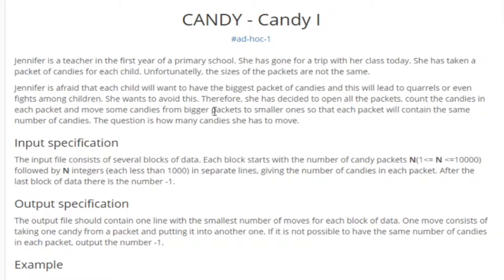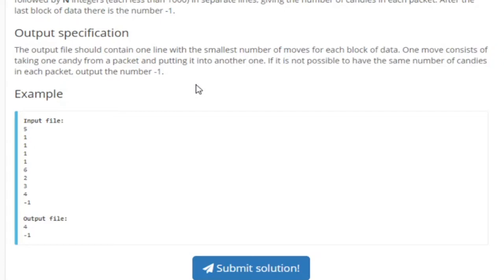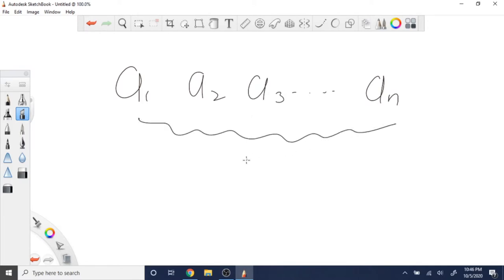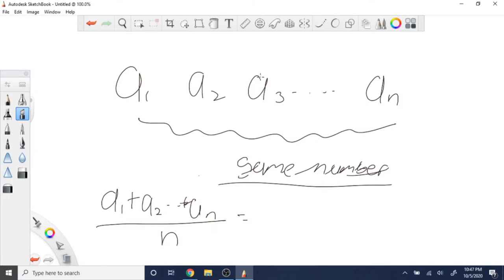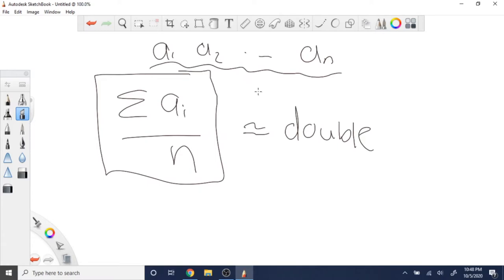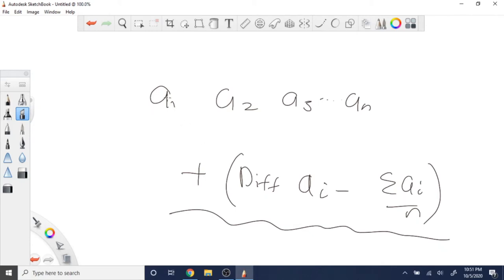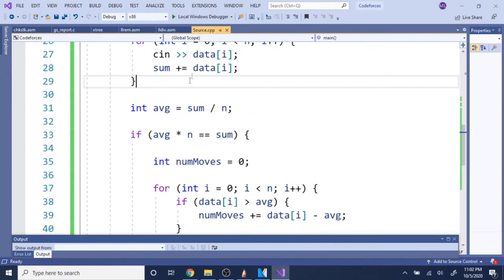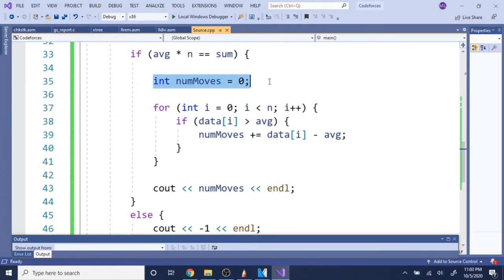SPOJ CANDY - CANDY 1